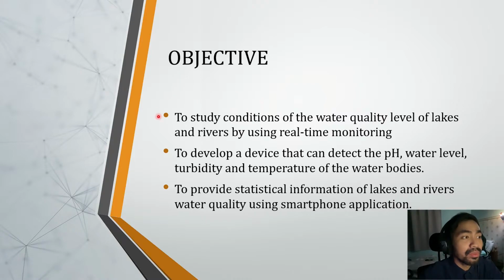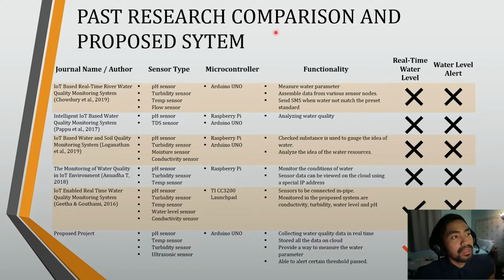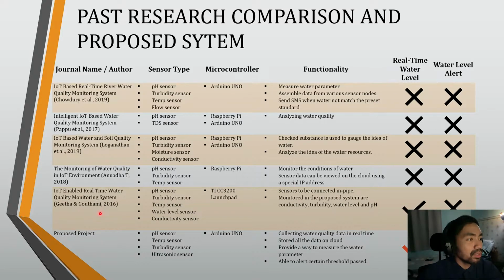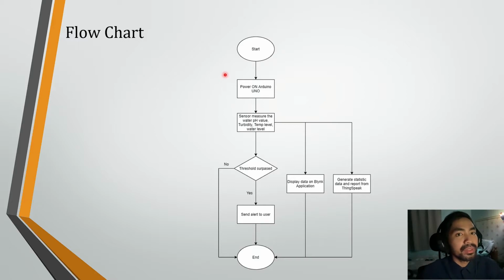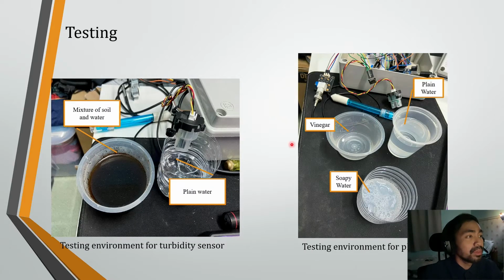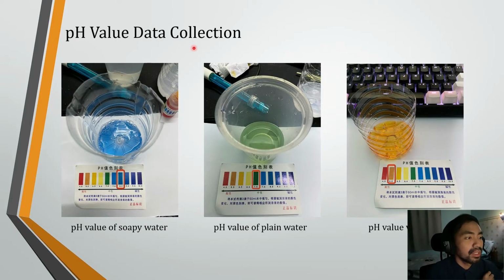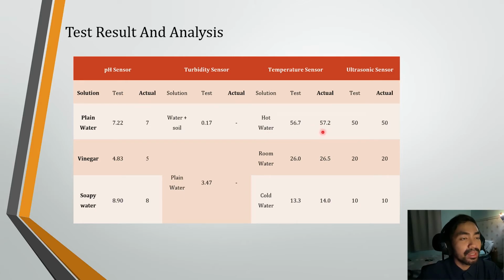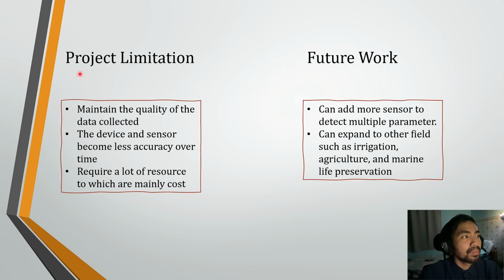IOT-BASED DEVICE FOR REAL-TIME WATER QUALITY MONITORING SYSTEM - BITU3983(PSM 2) Presentation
This is PSM 2 presentation by Syahrin Fandi Bin Razali [B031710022]
00:00 - Introduction
00:32 - Problem Statement
00:56 - Objective
01:27 - Project Scope
01:55 - Preliminary Analysis
02:22 - Data Reading Result
03:44 - Past Research Comparison
08:15 - Methodology
08:32 - User Design
09:19 - Flow Chart
10:04 - Implementation
12:08 - Testing and Analysis
19:26 - Strength and Weaknesses
20:15 - Limitation and Future Work